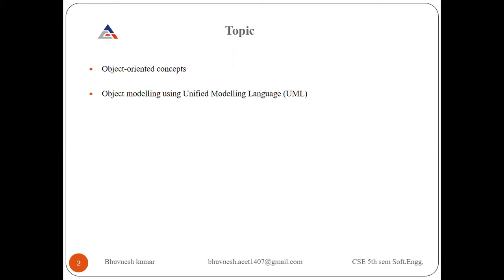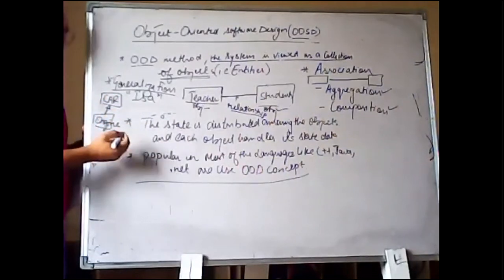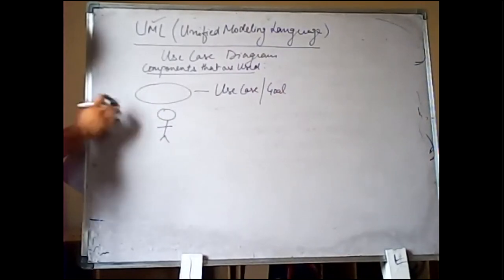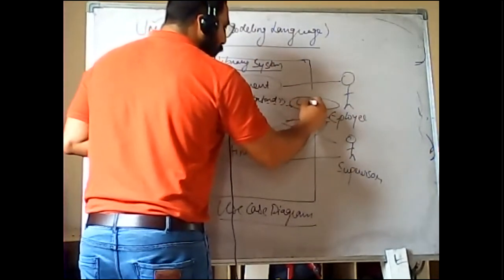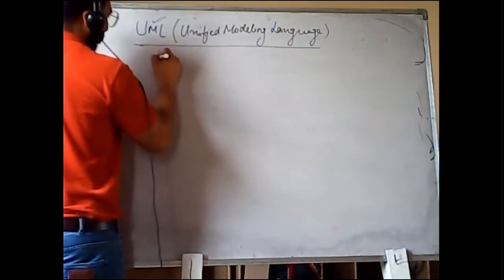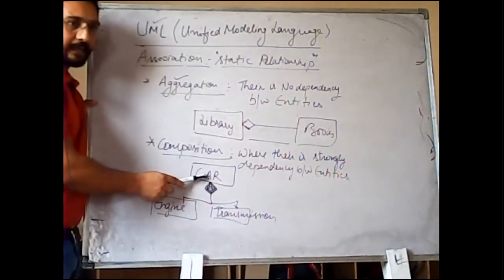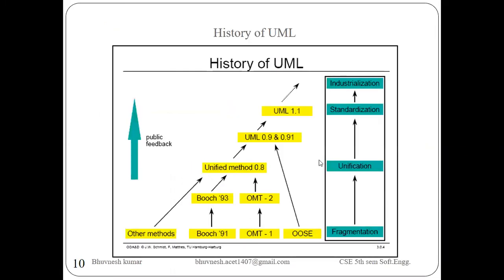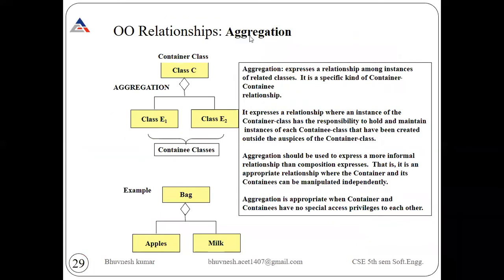Object Oriented Software Design UML